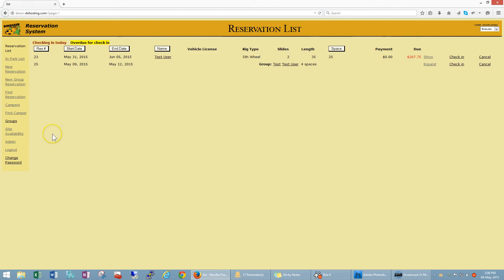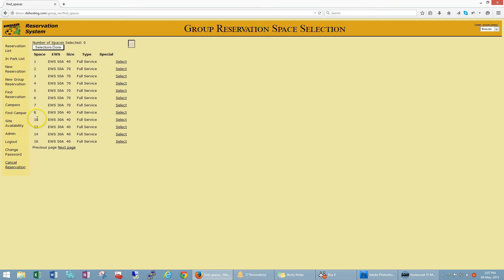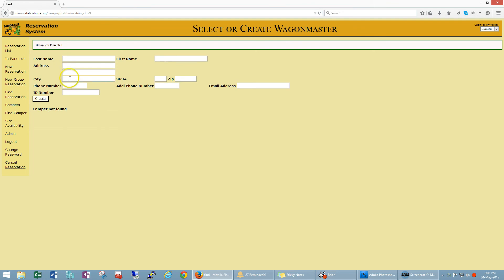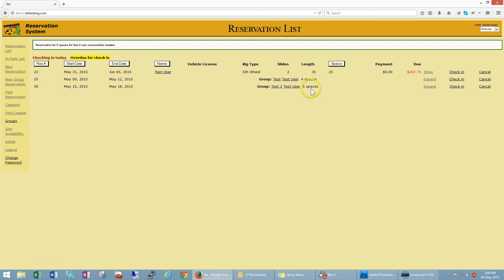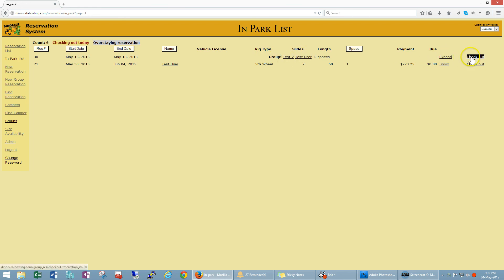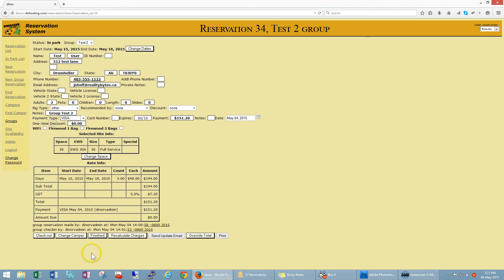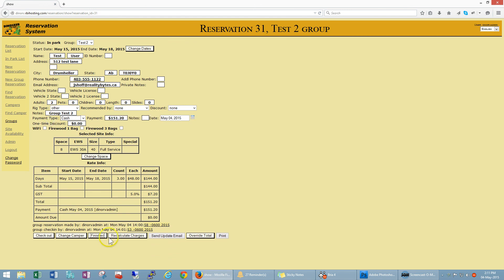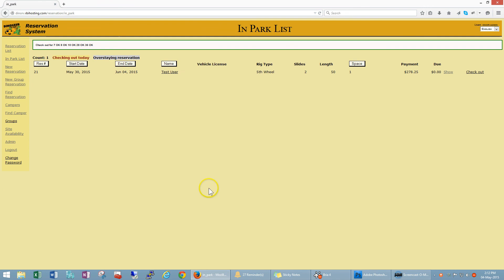OpenCampground - Group Sites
OpenCampground - Group Site Reservations